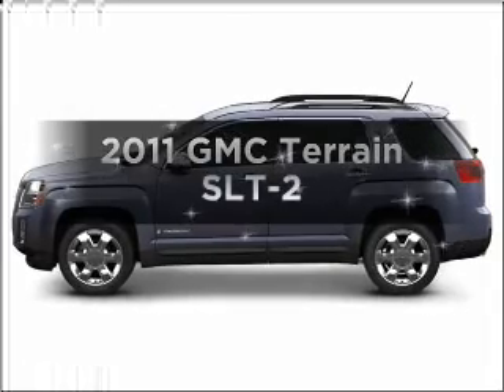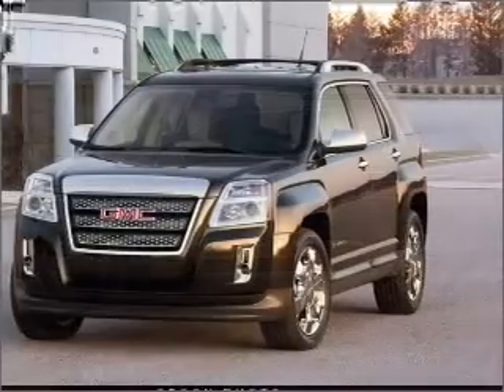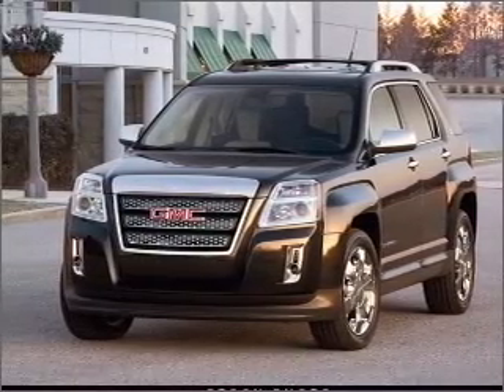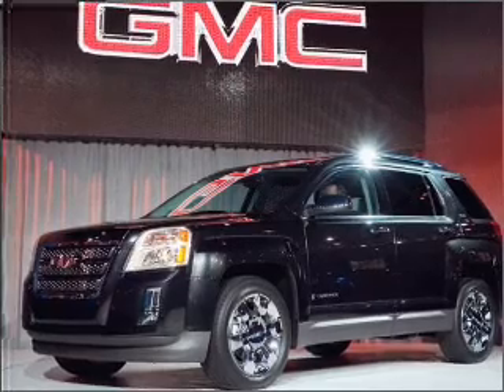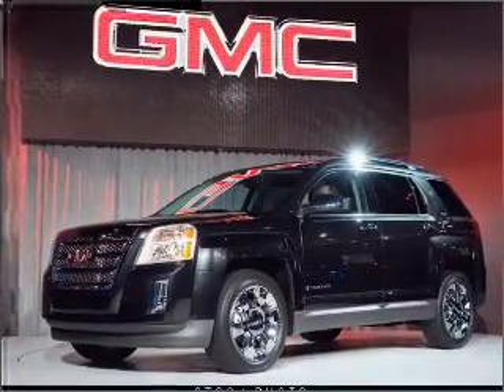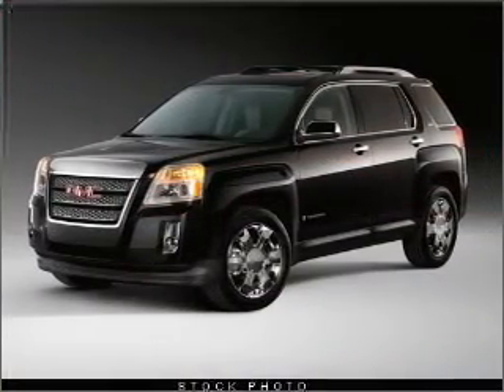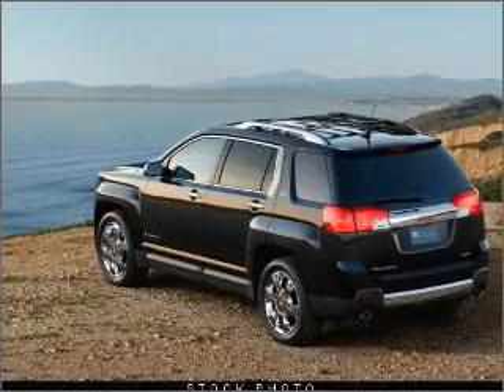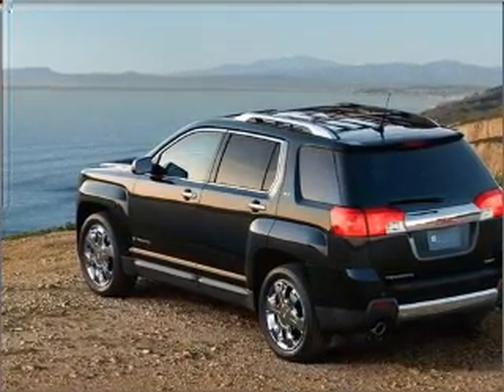2011 GMC Terrain - Cary NC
Year: 2011
Make: GMC
Model: Terrain
Trim: SLT-2
Engine: 2.4 liter inline 4 cylinder 16 valve
Transmission: 6-Speed Automatic
Color: Steel Blue Metallic
Mileage: 2
Address:
90 Mackenan Dr